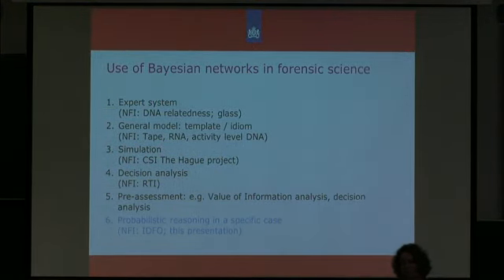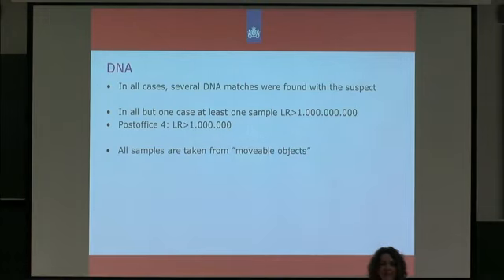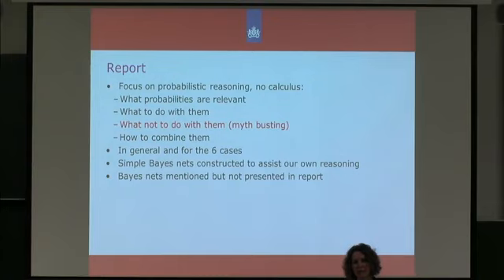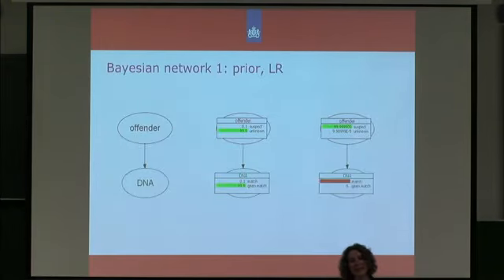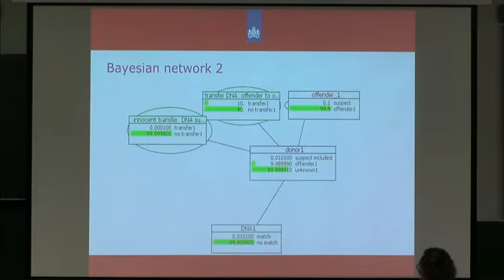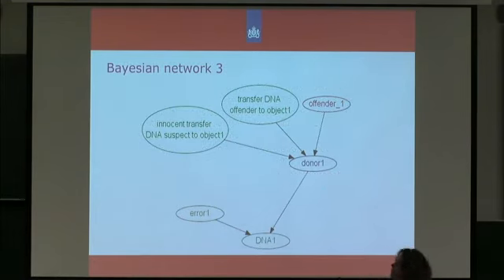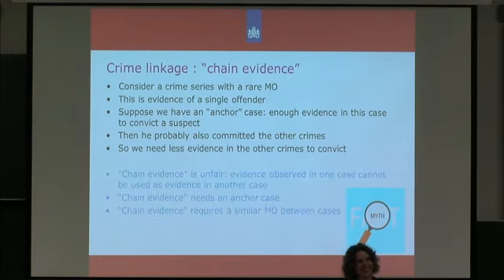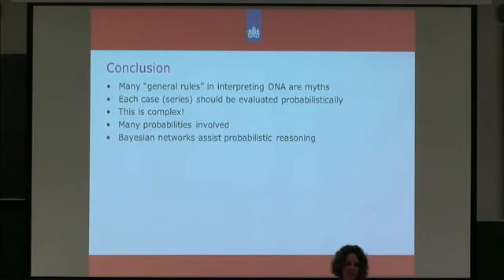Prof. Marjan Sjerps | DNA myth busting with Bayesian networks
Speaker: Professor Marjan Sjerps (Universiteit van Amsterdam)
Date: 28th Sept 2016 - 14:15 to 15:00
Venue: INI Seminar Room 1
Title: DNA myth busting with Bayesian networks
Event: (FOSW02) Bayesian networks and argumentation in evidence analysis
Abstract: co-authors J de Koeijer, J de Zoete and B KokshoornThe Netherlands Forensic Institute is currently exploring
the use of Bayesian networks in their forensic casework. We identified a number of different
ways that networks can be used, e.g., as a probability calculator, as an
exploratory tool for complex problems and as a reasoning tool. In this
presentation we focus on the latter and discuss a recent case in which Bayesian
networks were used in this way. The case concerned a series of six different
robberies in which several DNA matches with a suspect were found on “movable
objects” in each case. We were asked to assess the evidential value of the
combined DNA evidence. Bayesian networks proved to be very valuable to assist in
our reasoning and in busting a few important DNA myths that are common in the
legal domain. We chose not to report the networks themselves but only the
reasoning, and explain why.